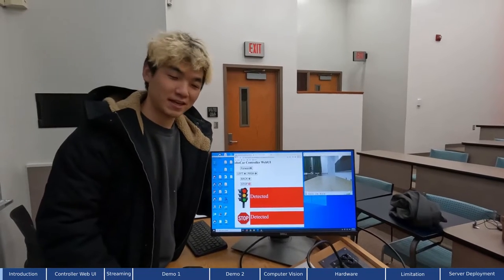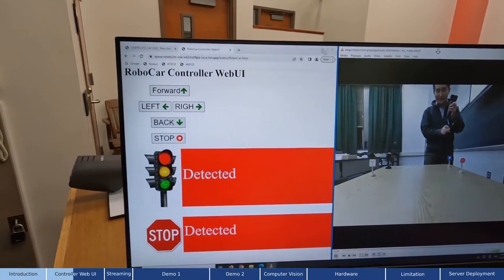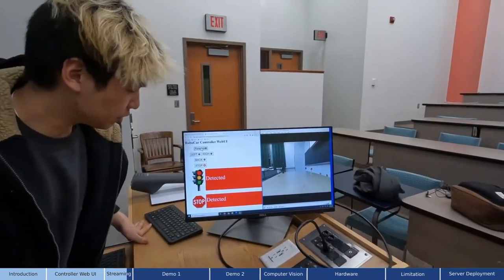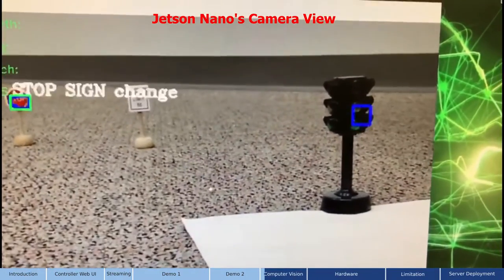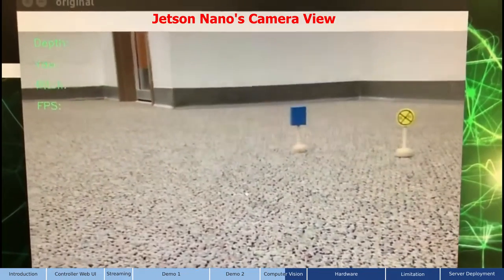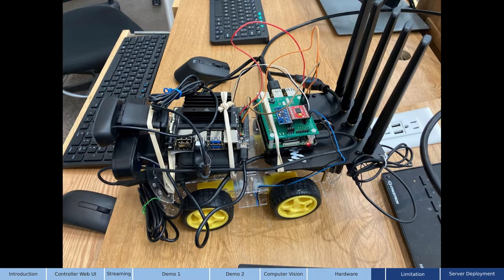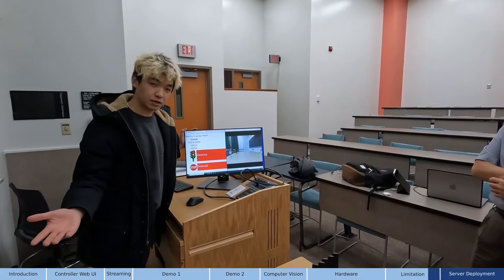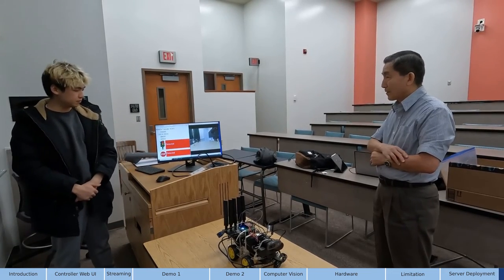RoboCar: 5G Cellular Remote Driving Robot